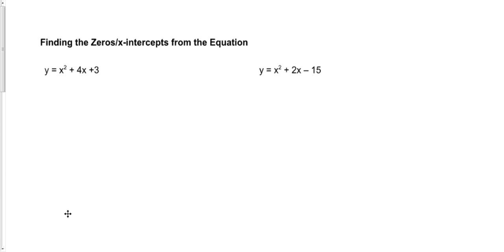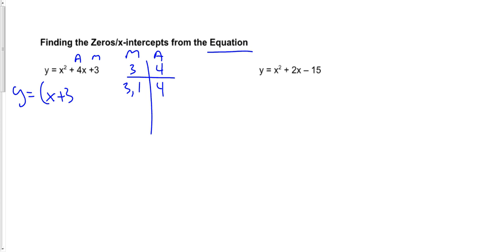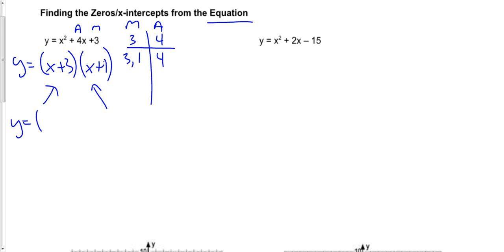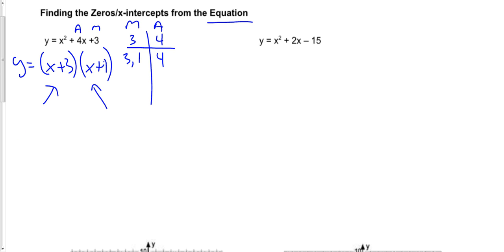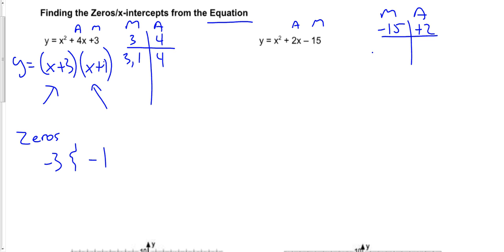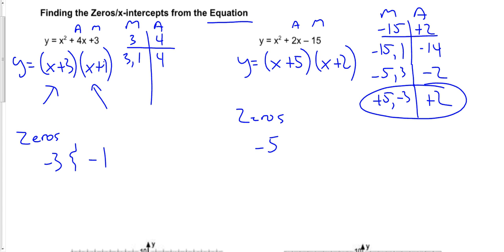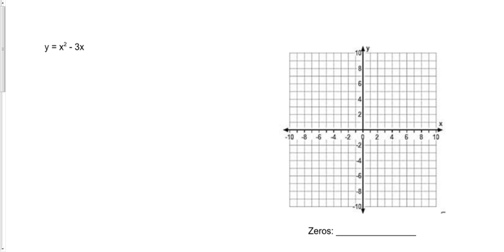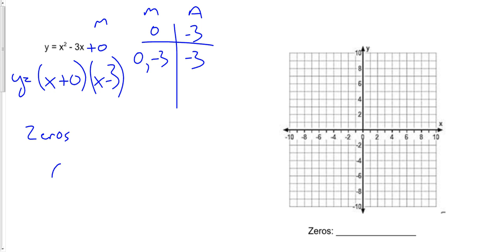U5L6 Zeros 1 P3 Zeros from an Equation